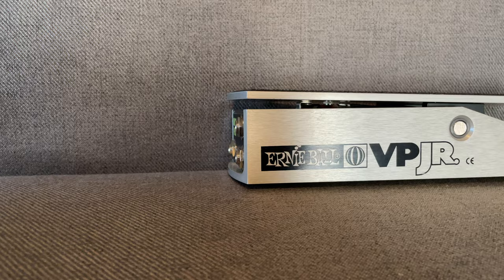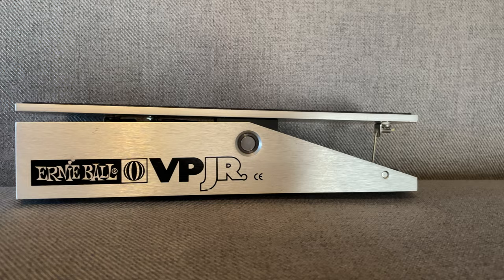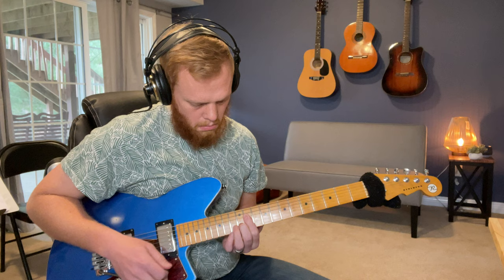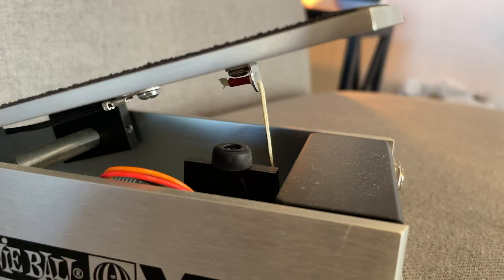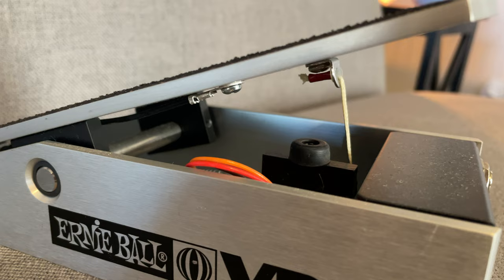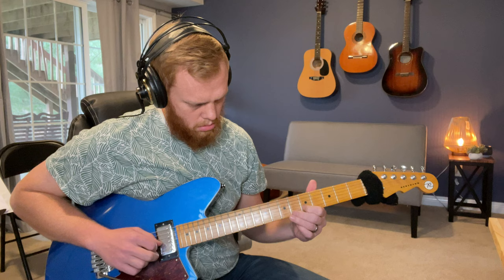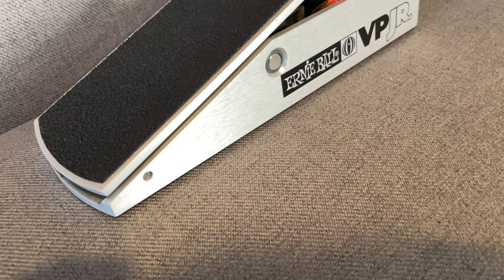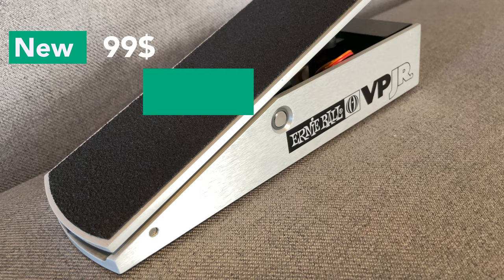Ernie Ball Volume Pedal VP Jr Review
The Ernie Ball VP Jr Volume pedal is a pedal I have not once regretted buying, until I had to change the string... smh... To be honest, even after changing the string and years of playing, this pedal has worked like a charm. I would easily buy it again or recommend it to a friend. If you don't have one you need a volume pedal!

Link to vpjr voulme pedal